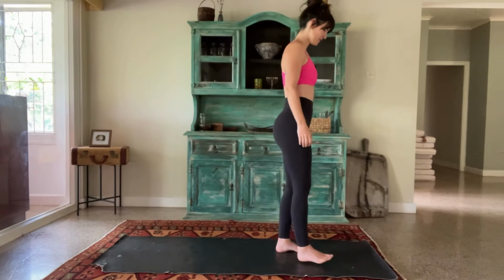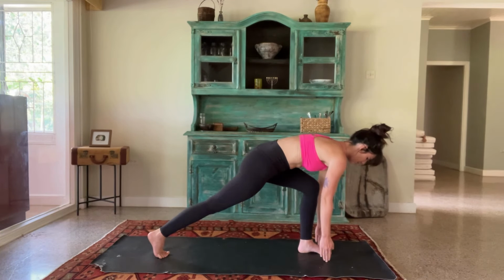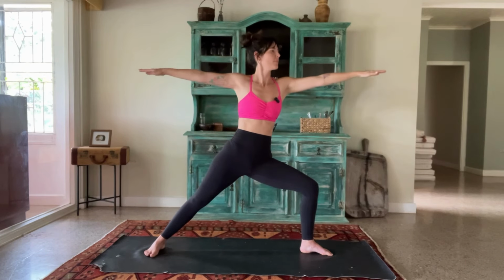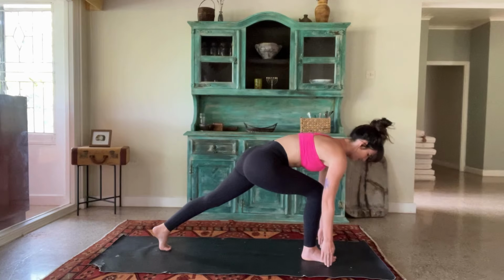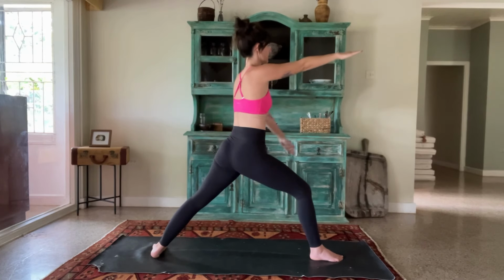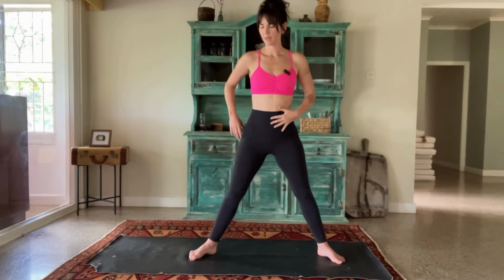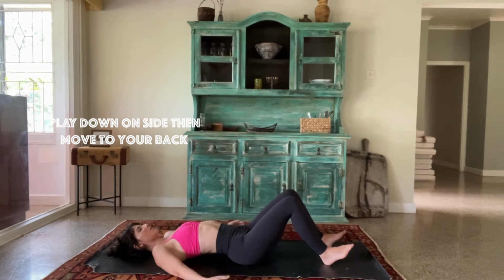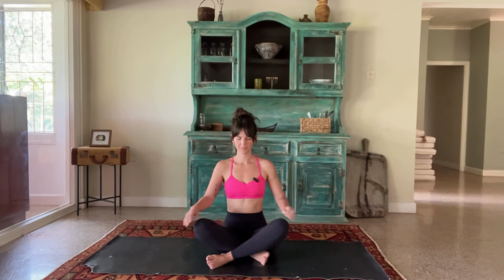✨ Feel STRONG ✨Postpartum Yoga For Strong Core and Legs| Diastasis Recit + C Section Safe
Today we are going through a strong legs and core sequence. It's short and sweet and guaranteed to burn those leg muscles. I've made sure to make it DR safe and c section safe. We are focusing on form and pulling the core muscles back together.
** Please only move as feels good for your body at this time. Increased movement can sometimes lead to increased postpartum bleeding (especially if you are doing this video before your 6 week check up.**

Along with being a certified breastfeeding specialist I am also a certified yoga instructor with additional training in pre and postnatal fitness.

I remember being pregnant and feeling so frustrated at the boringness of prenatal workouts. I wanted to feel like i was working hard. And when i had my baby, it was difficult to find workouts I could do while i was healing my core and recovering from a c section.

Remember to modify anything that doesn't feel right for you (or skip it all together).

You are beautiful, Mama! You are strong!

Let's show your amazing body some love.

I am Jessica Salmon, (certified breastfeeding specialist, certified yoga instructor and soon-to-be certified pediatric sleep consultant) and mother to three. Through my videos here on this channel, I share evidence-based strategies and tools to help you be more build a family life you love.

SOME THINGS YOU WILL LOVE TO HAVE (EVEN AS A MINIMALIST):

Breastfeeding Tools And Must Haves

Items That Help With Postpartum Healing (my fav water bottle, belly binder)

Tools You’ll Love 0-12 Months